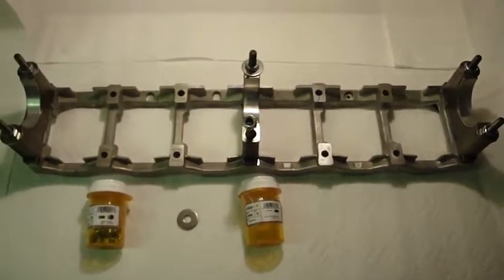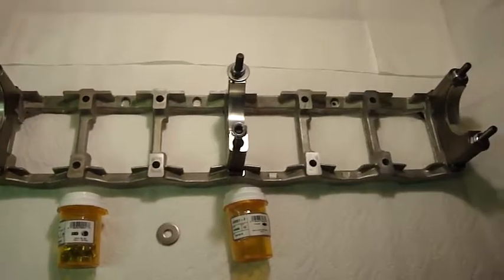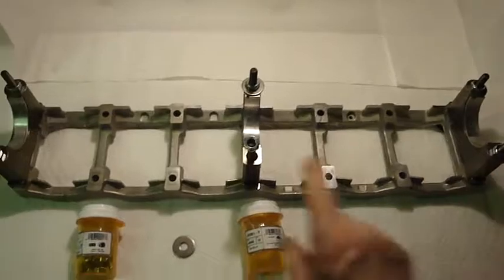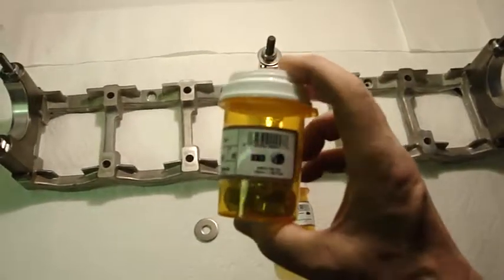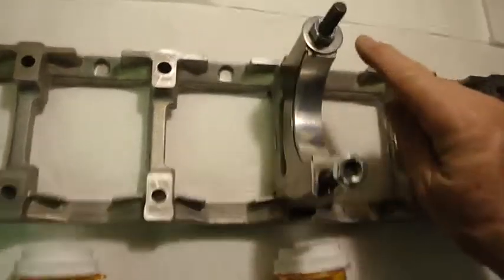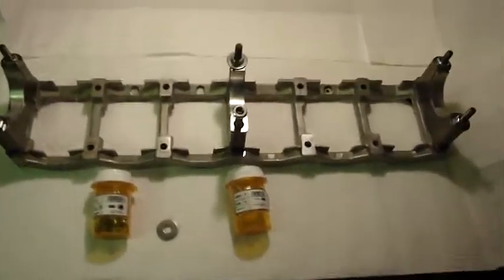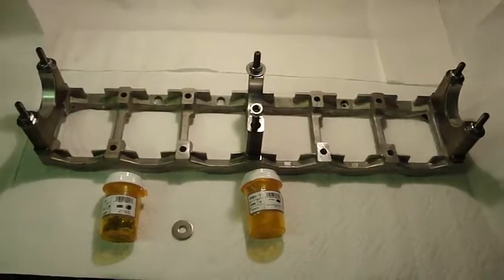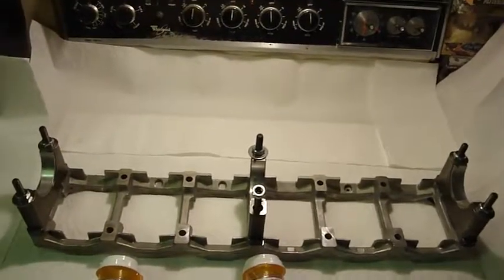"The FrankenCranker" Crankshaft Cradle Support Device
This set up shows How to Use the GM 4.2L LL* Crankshaft "Ladder" along with Three Main Caps inverted and Bolted together with the Stock M10XZ1.50MMX150mm Crankshaft Bolts and by using (6) M10X1.50 Nuts and M10 Stainless Steel Wide Fender Washers, it is possible to use the very same  GM LL8 Engine Componentsthat came out of the engine being rebuilt  to create this temporary Crankshaft Stand suitable for use while Inspecting, Measuring, Cleaning and Polishing up the Con-Rod and Main Journals.